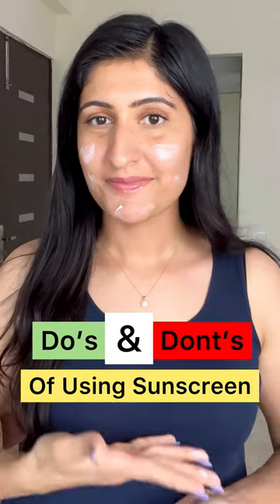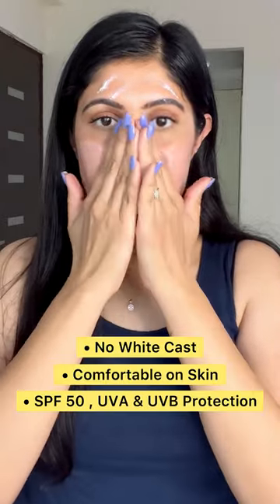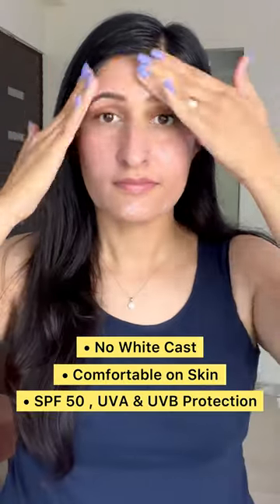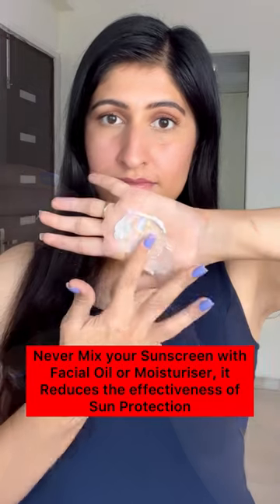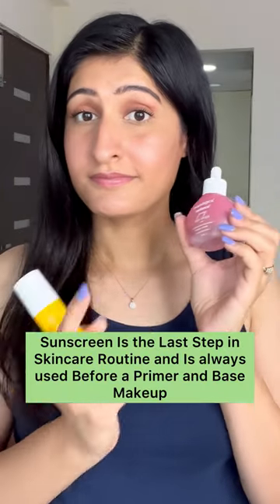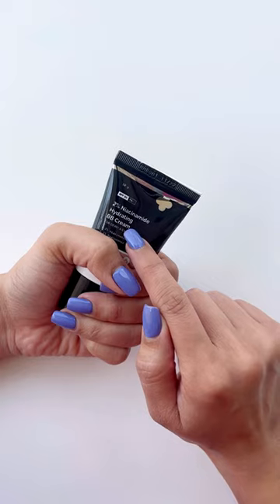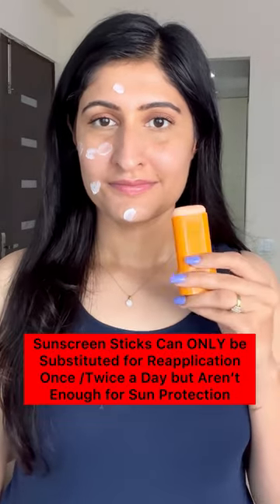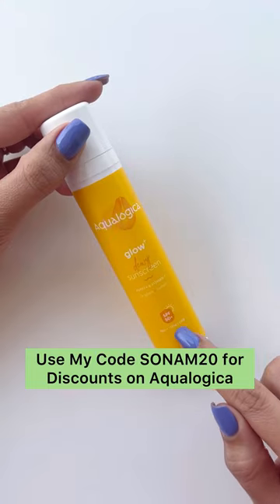✅ Do's and Don’ts of Using a Sunscreen ❌ | Tips & Tricks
✅ Do,s and Don’t of Using a Sunscreen ❌

👉 Save this Video as it it could Solve A lot of Your Queries .

1) How Much Sunscreen to Use, That is Always a Question - Use Two Fingers Full for adequate Sun Protection for Face. I Prefer to use a Sunscreen that is Lightweight, Gives me SPF 50+ and Broad Spectrum Protection like the @aqualogica.in Glow+ Dewy Sunscreen.

2. Never Mix Your Sunscreen with your Facial Oil or Mosturiser as it decreases the efficacy of SPF.

3. SPF is the last step in your Skincare Routine and Is to be used before the Primer and Base Makeup.

4. Use Sunscreen Sticks for only Reapplication once / Twice and not as Your Regular Sunscreen . I always prefer to use a regular sunscreen instead of a Stick Form as it is not enough to form an even layer on skin to protect from Sun.

5. SPF infused makeup is the Latest Trend But Remember, It is not Enough as the Quantity of sunscreen you need is more than a Base you apply Regularly. Always use a Sunscreen Underneath your Base Makeup .